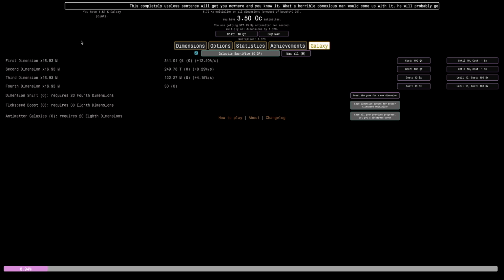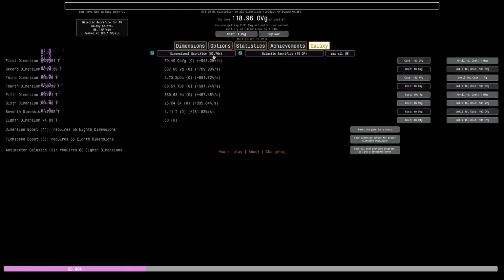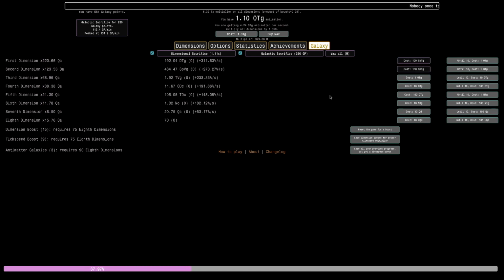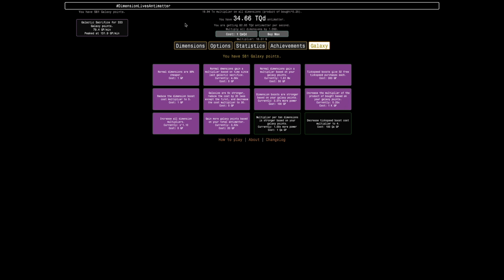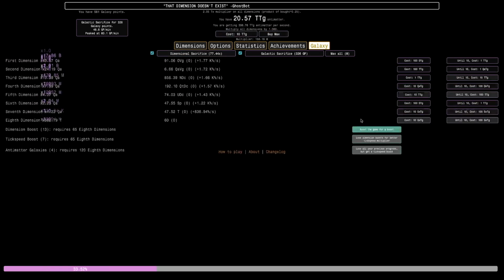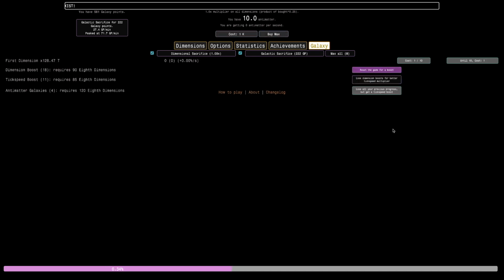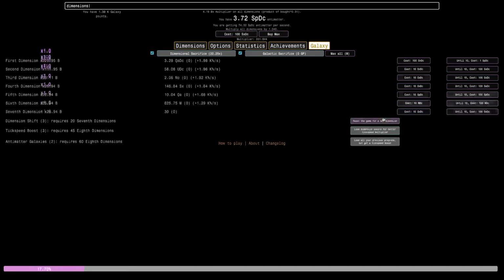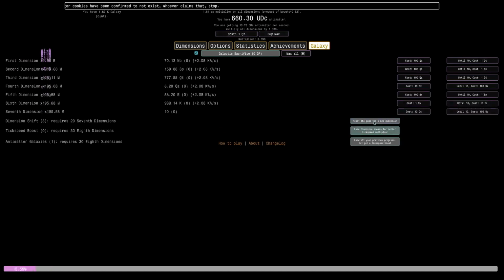Antimatter Dimensions NG--- Episode 7: A buff to that weird multiplier!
That weird multiplier is the "Alternate multiplier per 10 dimensions", where the product of bought dimensions gives you a multiplier on all dimensions! Will this upgrade carry us to another galaxy? How about even further? And how quickly does it scale based on Galaxy Points? Watch to find out! Hope you enjoyed!

Want to get early access to my videos or see your username at the end of them?